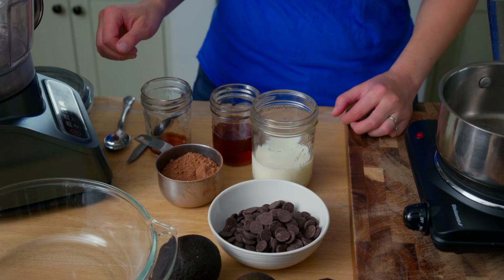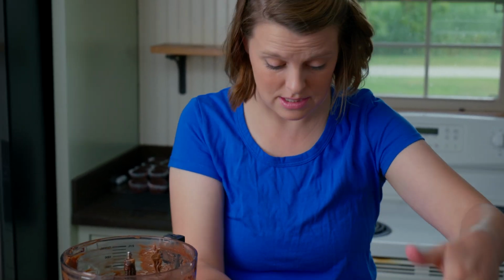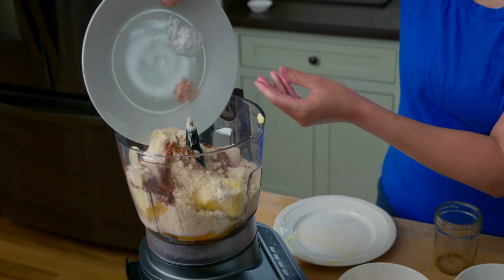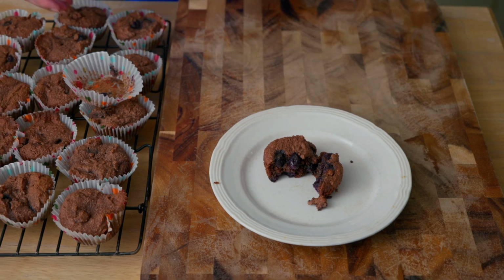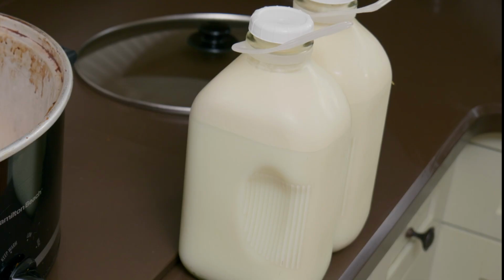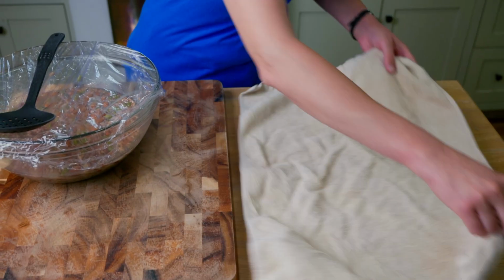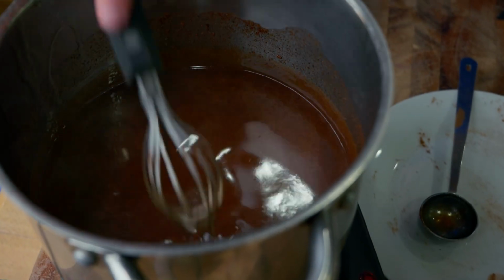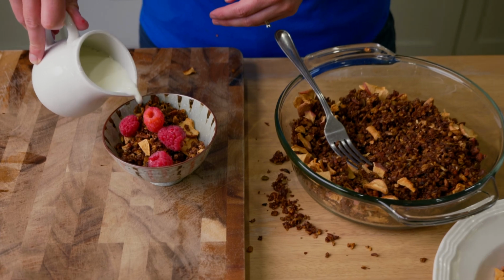5 Easy and Healthy Grain-Free Breakfasts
Looking for healthy breakfast recipes to get your day started off right? Then you have come to the right video! In this video we have compiled our family's 5 favorite grain-free breakfasts including: Avocado Chocolate Mousse, Chocolate Blueberry Muffins, Avocado Milkshakes, Crockpot Yogurt and Grain-Free Granola. While they take varying degrees of prep, once they are all made these breakfasts are all quick and easy and make a delicious and healthy start to the day!!

Timecode:
0:00 Intro
0:47 Chocolate Avocado Mousse
3:12 Grain-Free Chocolate Blueberry Muffins
5:23 Melon Matcha Avocado Milkshake
6:32 Crockpot Yogurt
7:21 Grain-Free Coconut-Free Apple Cinnamon Granola
12:02 Outro
12:24 Recipes